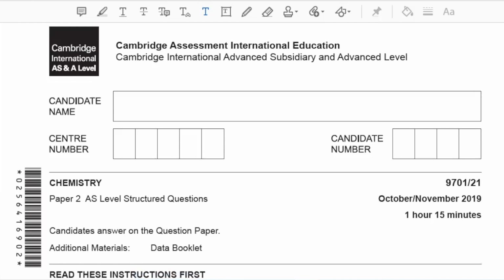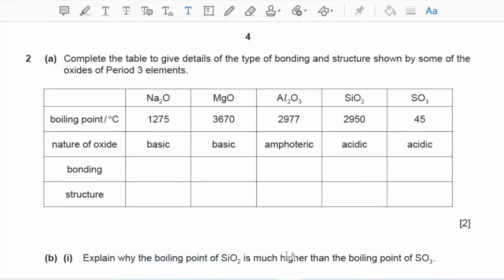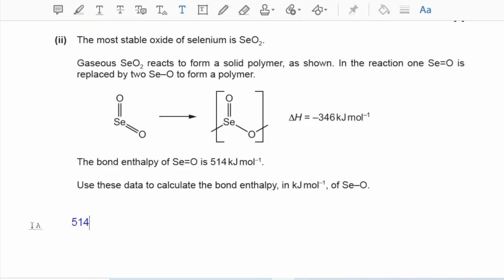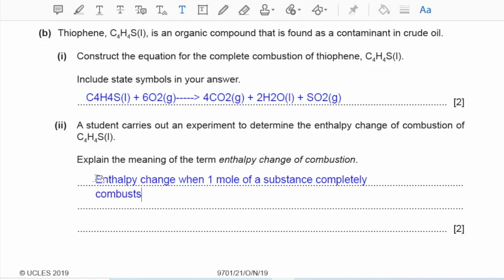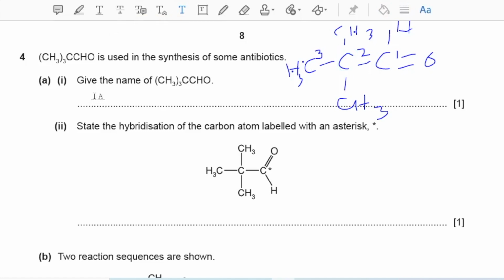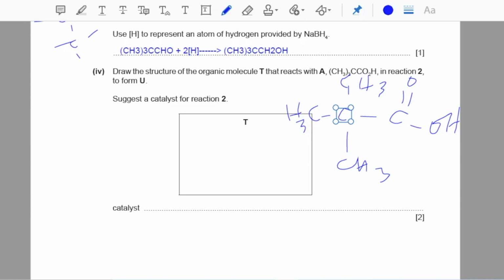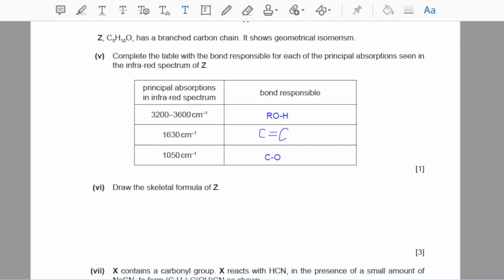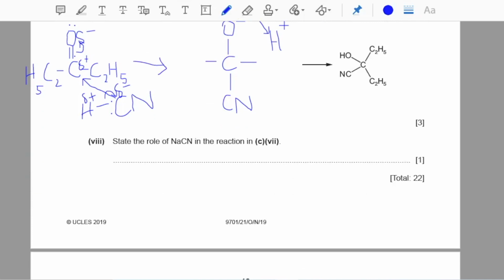CIE A Level Chemistry Solved Past Paper Oct/Nov 2019 P21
For more detail of concepts, please visit this